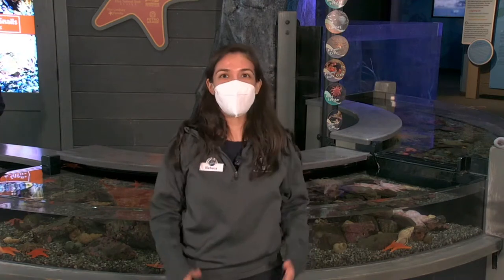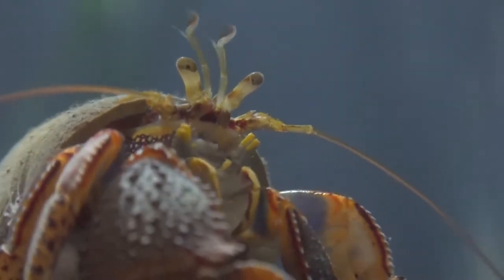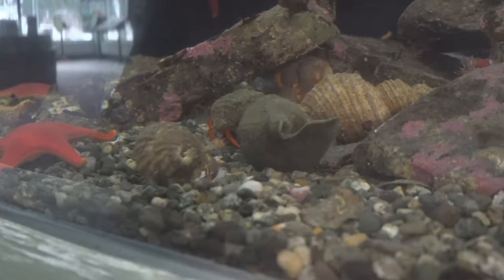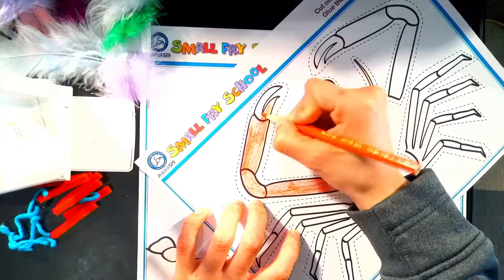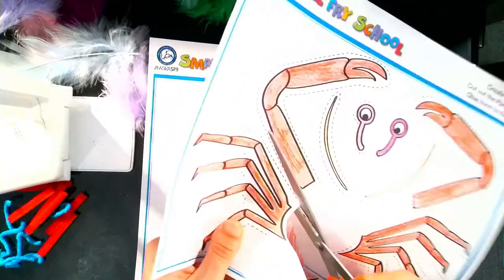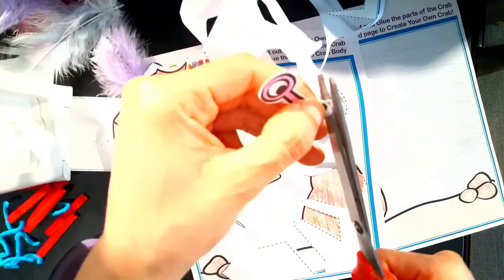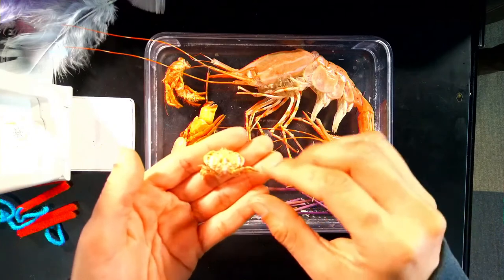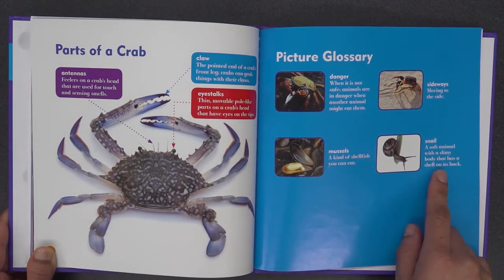Virtual Small-Fry School: Crabs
Today’s topic: Crabs
Today’s Activity: Decorate a decorator crab!
Materials Needed: Crab Body PDF, Crab Body Parts PDF, scissors, glue, markers, anything you'd like to decorate your crab with (for example: colorful paper, beads, yarn, etc.)

Join our educators weekly for FREE preschool virtual programs and explore the wonders of Alaska! Each program will feature a new topic, story time, and activities for you and your child. Streaming every Tuesday at 11 AM, Alaska Time, from September 14 - May 10